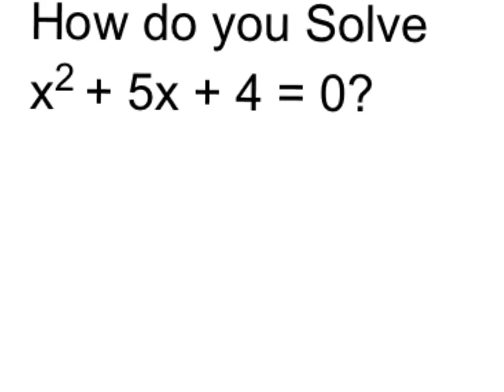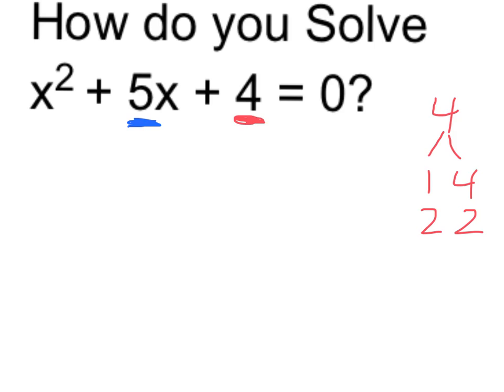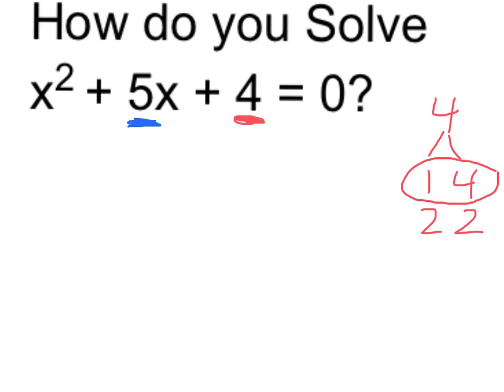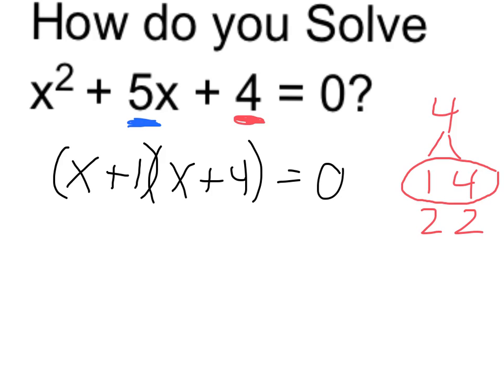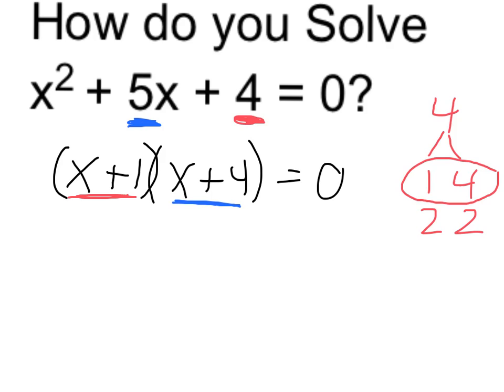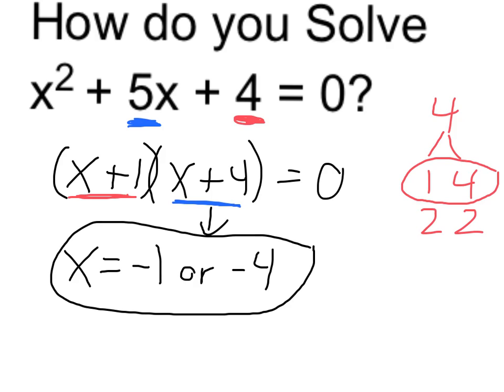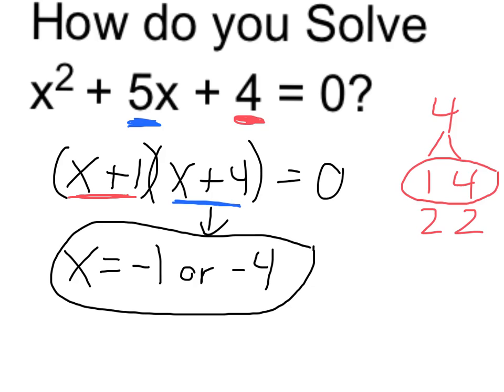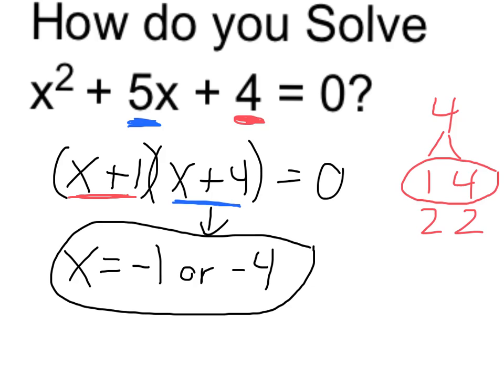Solve x^2 + 5x + 4 = 0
Example of how to solve a quadratic equation by factoring and applying the zero products property.